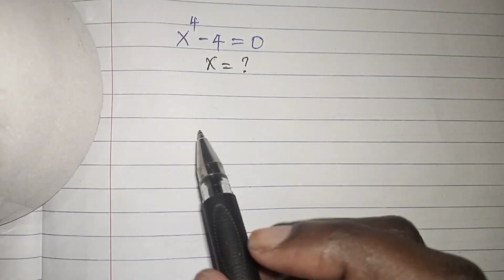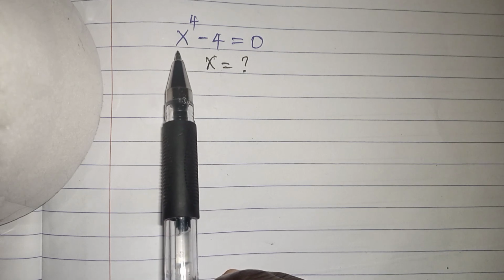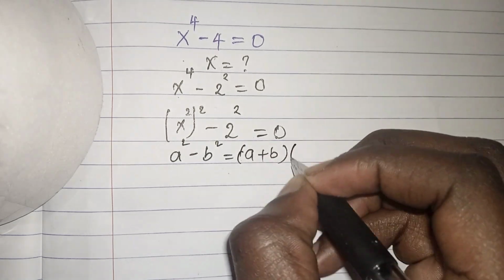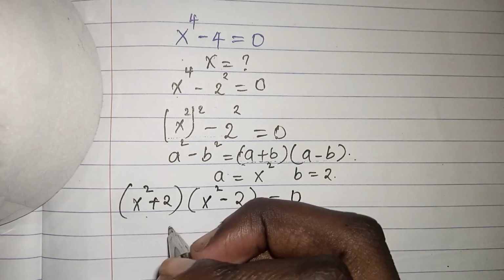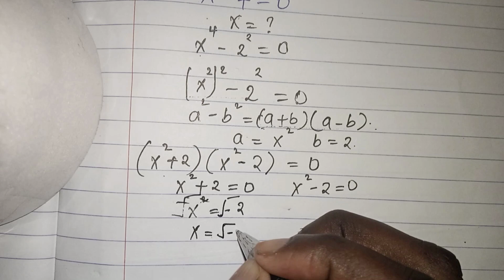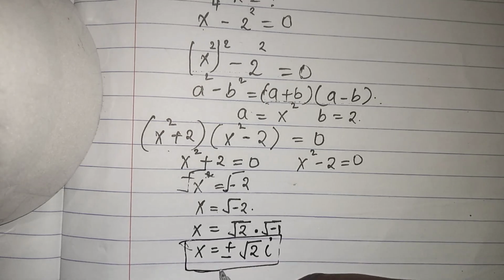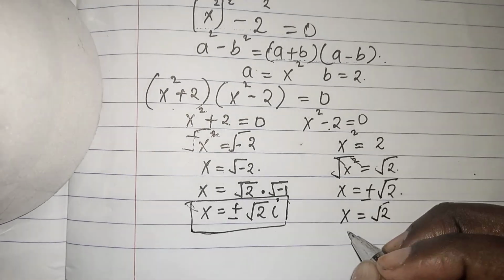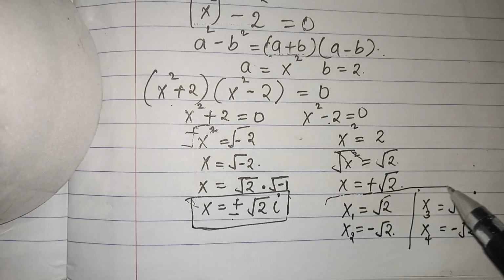Math olympiad learn how to solve